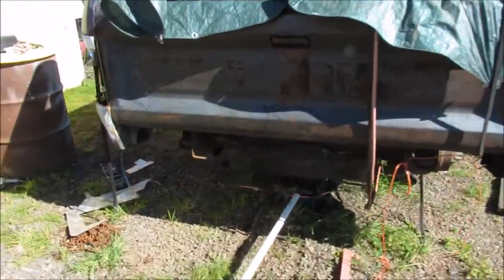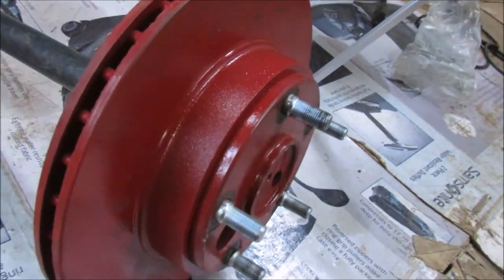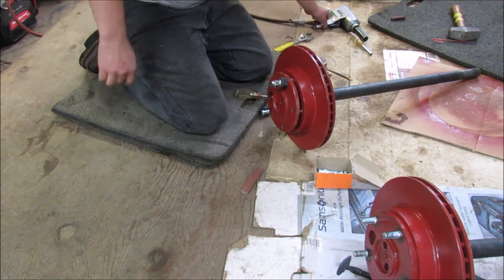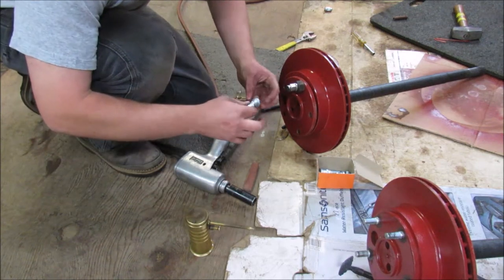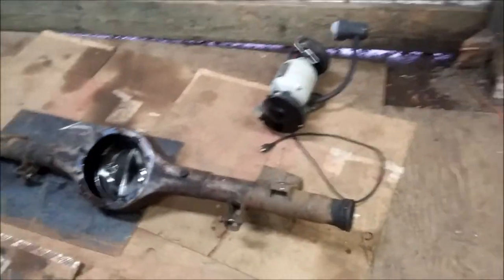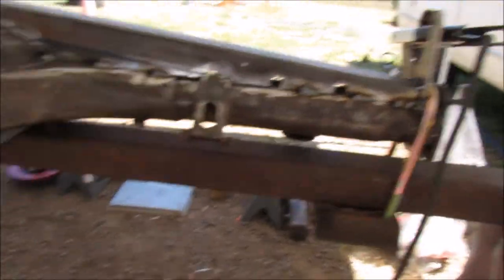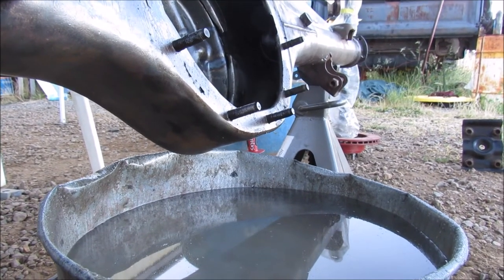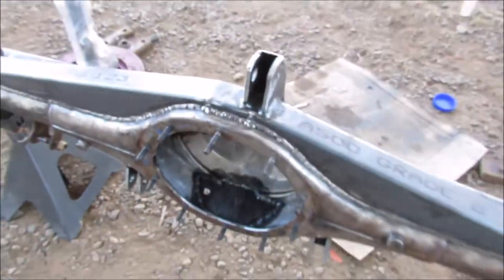Bronco project pt 10, 9 inch build, truss, shave, disk brakes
in this video i in stall disk brakes on a Ford 9in axle, weld on a truss and back bone then finish up with a shave. check back for the next video where i finish it up with a ARB locker, track bar and a skid plate.